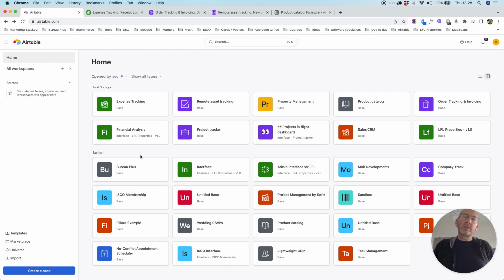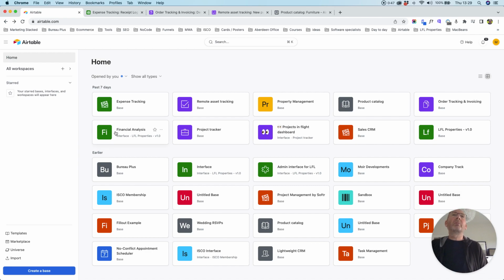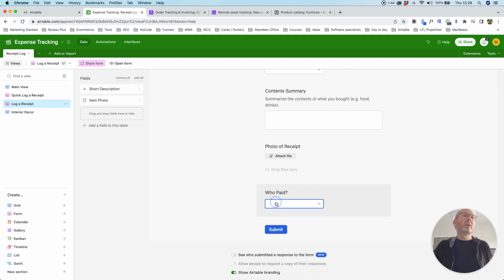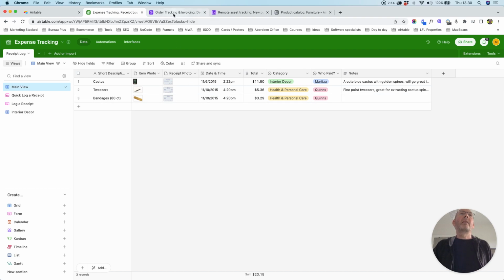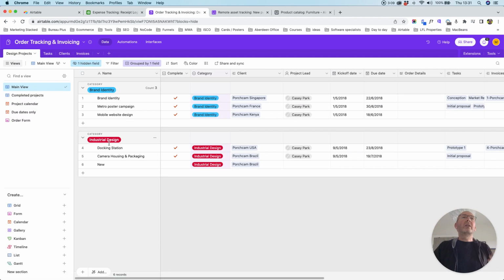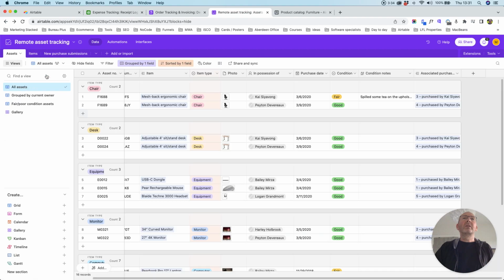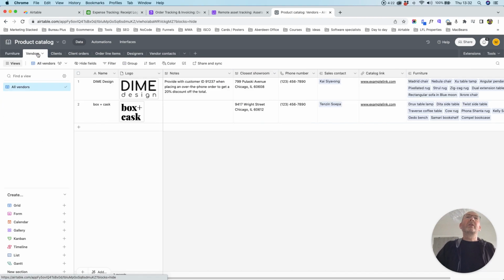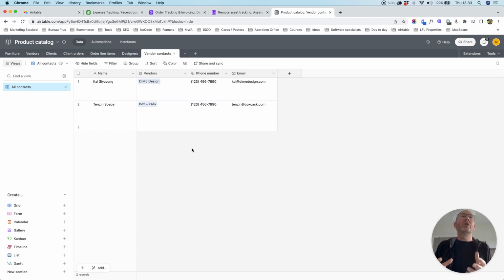Introduction to Airtable - Part 2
Another guide to Airtable with a tour of several pre build applications to show some basic user cases.